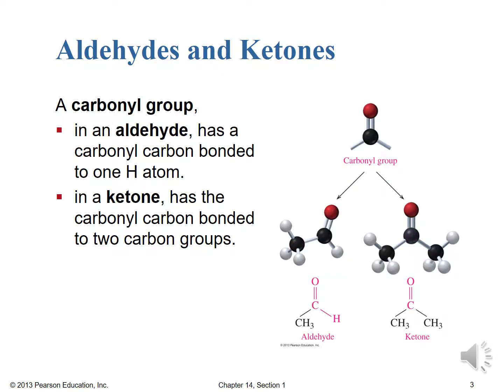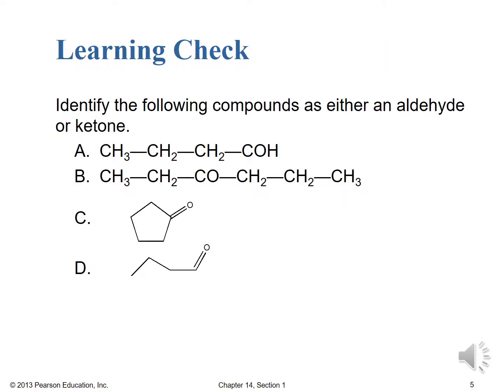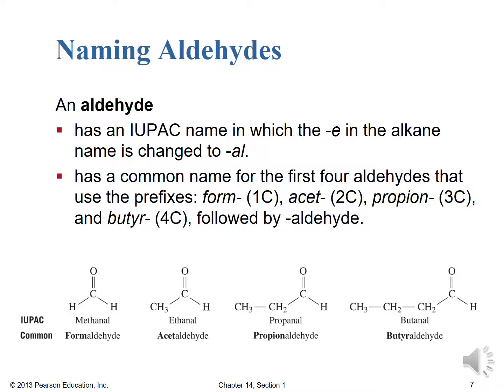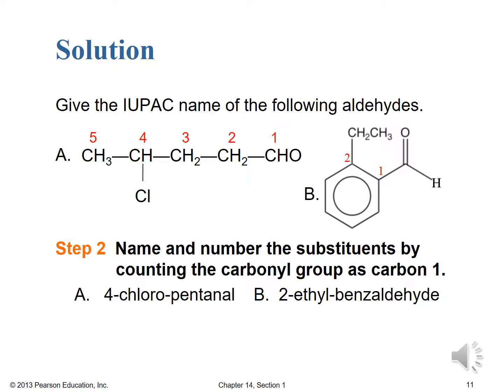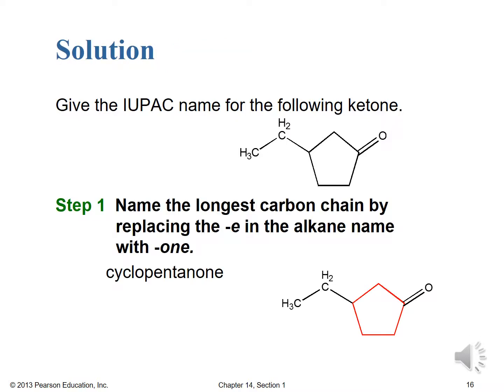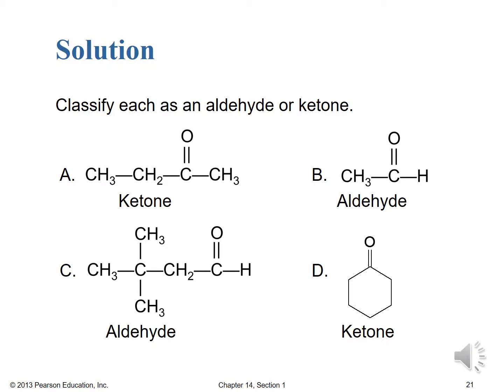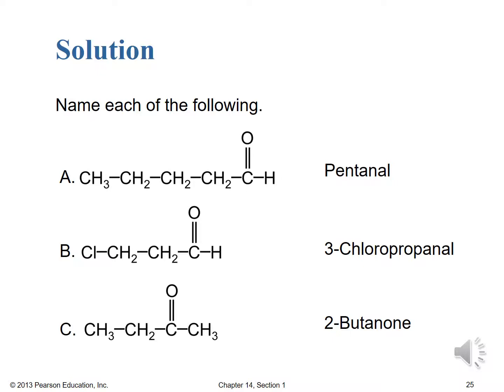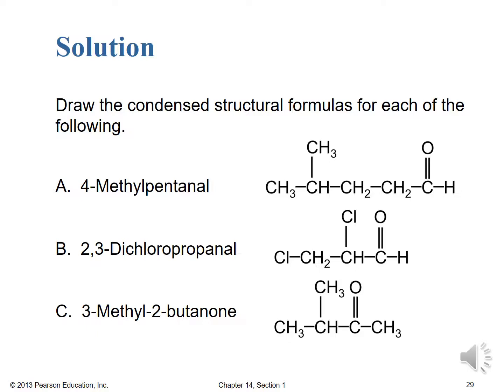14 1 Aldehydes and Ketones